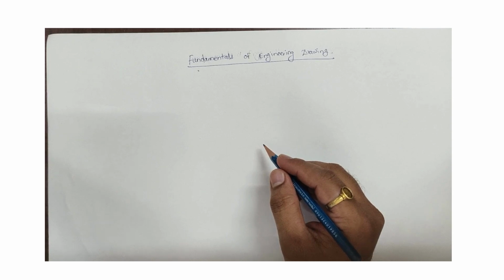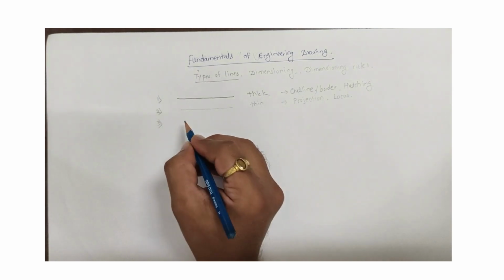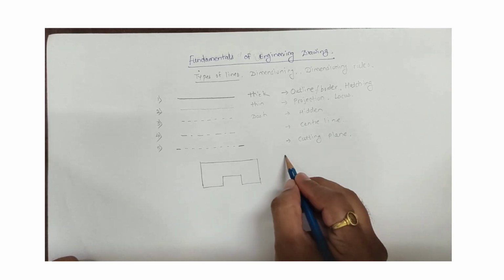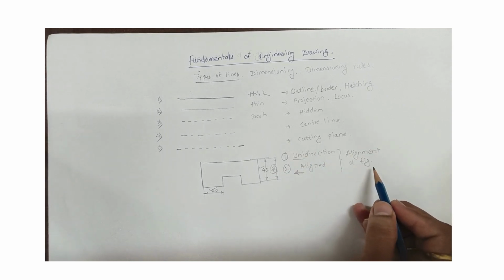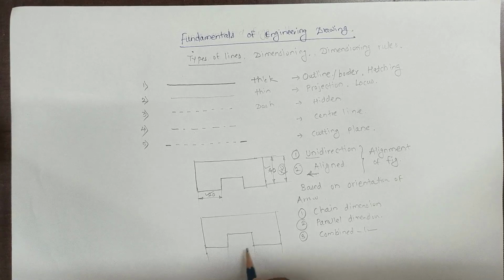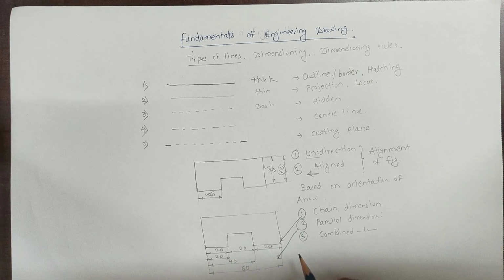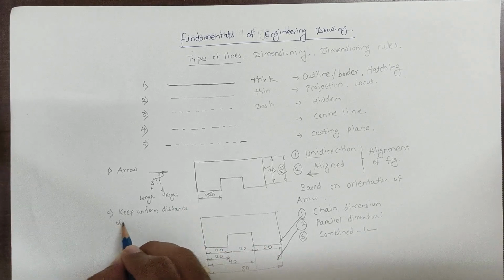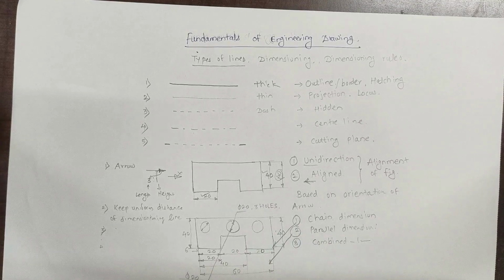Fundamental of Engineering Drawing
In this lecture different types of lines , types of dimensioning, basic dimensioning rules are discussed.